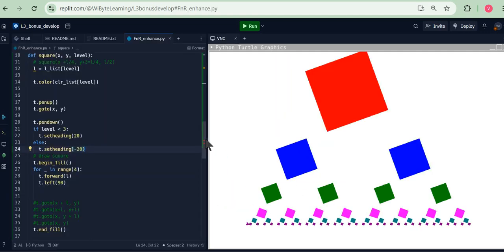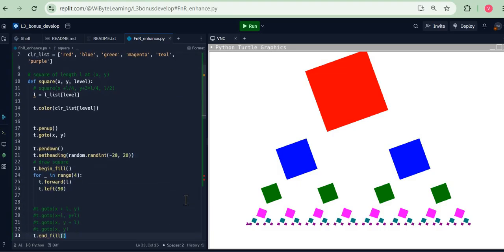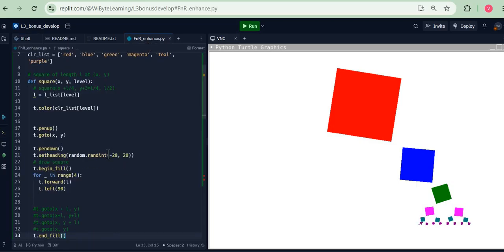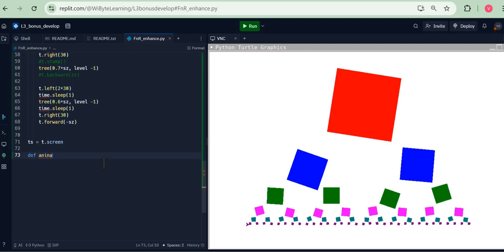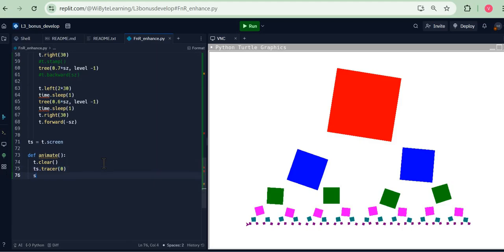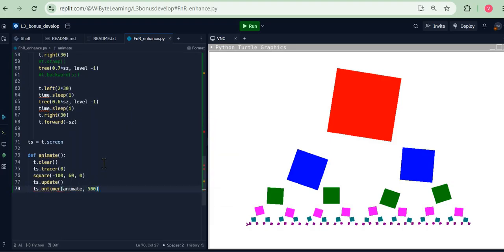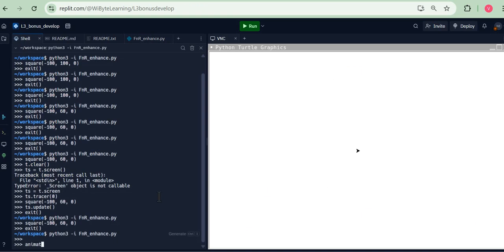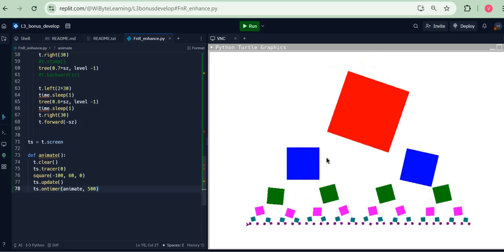5. Fractals and Recursion Enhancement: Dancing Animation with the square pattern fractal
In this video, we look at an enhancement of the Fractals and Recursion project from Python Level 3 where we create a dancing animation with the square pattern fractal.